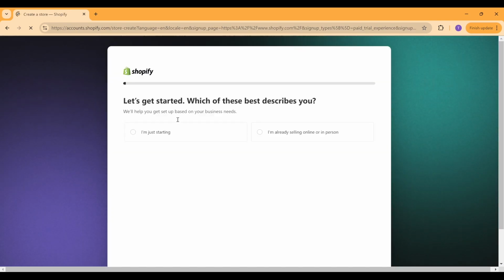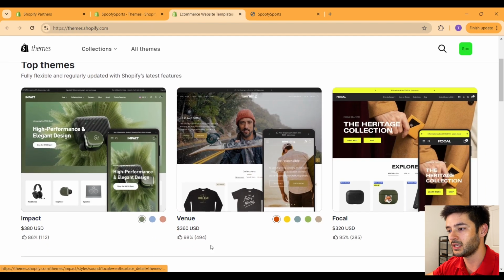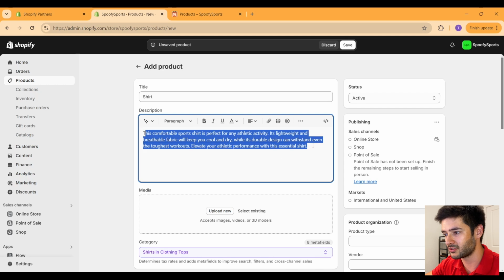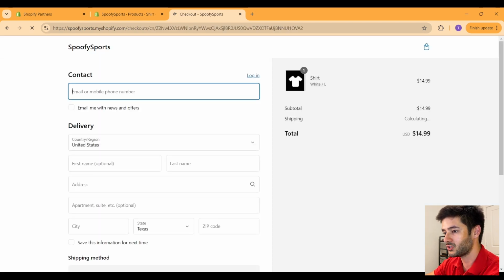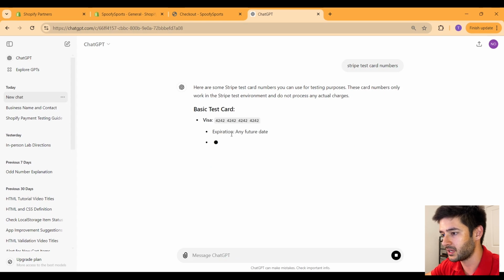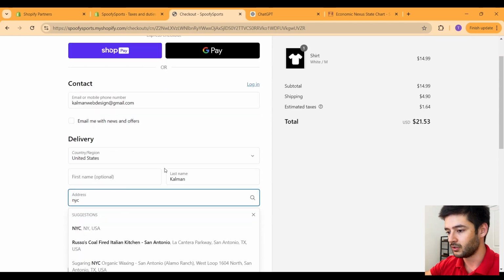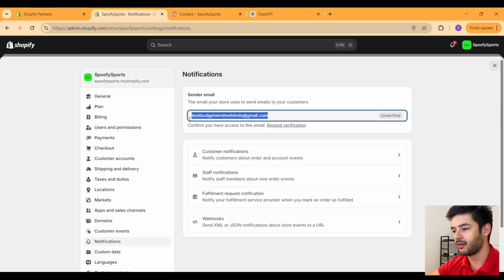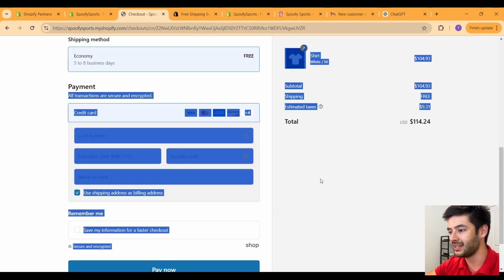How to Create Shopify Store | Beginner Tutorial to Shopify Websites | Development Store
How to create a Shopify website store from zero! Shopify website development tutorial & guide for beginners. This video covers everything you need to know—from setting up your account to customizing your store design, adding products, and configuring essential settings. By the end of this tutorial, you’ll have a fully functioning Shopify website ready to go live. Perfect for beginners who want to start their e-commerce journey with ease!

0:00 - 1:34 - Shopify Store Comparison
1:35 - 4:24 - Store Creation
4:25 - 14:57 - Website Customization
14:58 - 24:10 - Product Creation
24:11 - 27:04 - Shipping Setup
27:05 - 31:03 - Payment Setup
31:04 - 33:23 - Payment Testing & Fulfillment
33:24 - 40:36 - Tax Setup
40:37 - 44:00 - Blogging
44:01 - 45:32 - Page Creation & Navbar
45:33 - 46:48 - Essential Preferences
46:49 - 49:27 - Contact Forms & Custom Code
49:28 - 50:34 - Customer Accounts
50:35 - 53:45 - Apps
53:46 - 54:30 - Transfer Ownership
54:31 - 55:13 - Final Summary